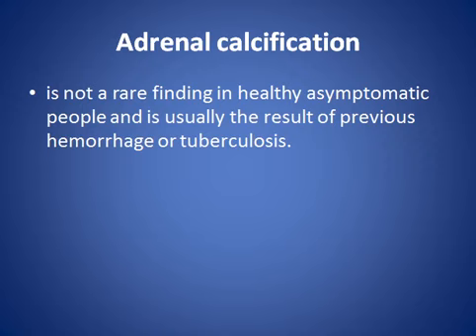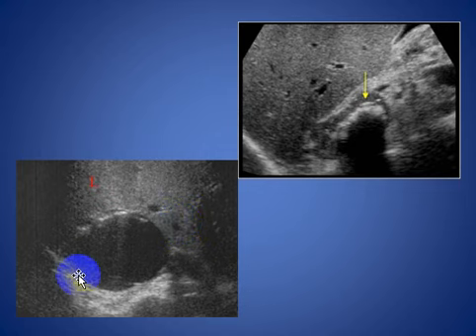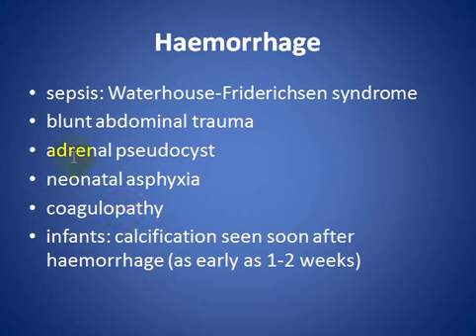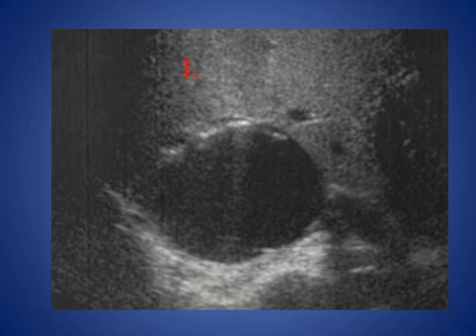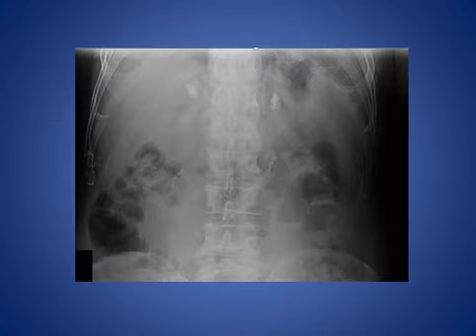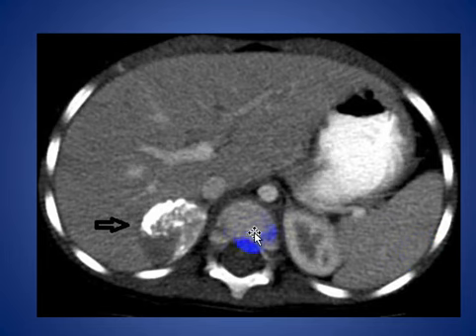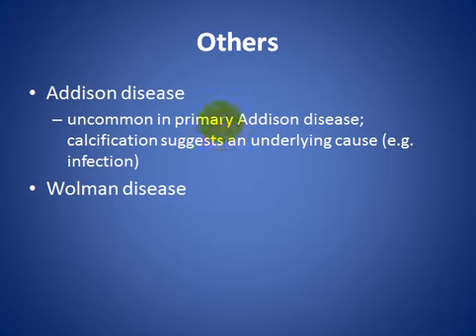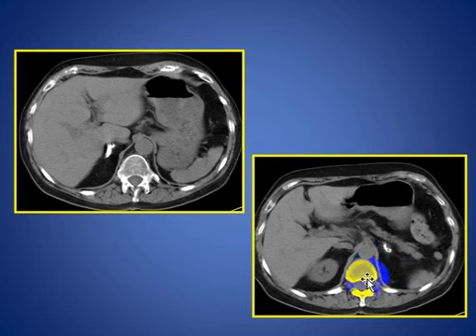Adrenal Calcification Revisited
SHORT TALK ABOUT Adrenal Calcification Revisited

CONSULTANT RADIOLOGIST